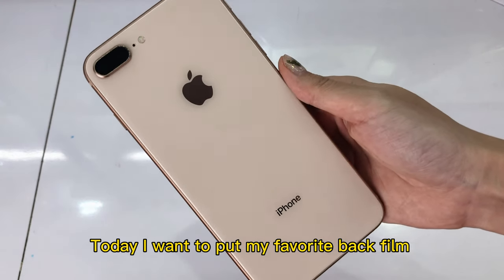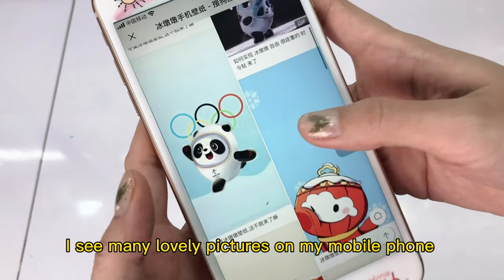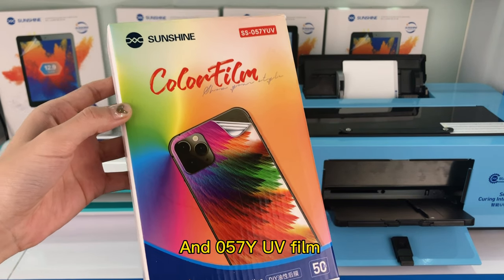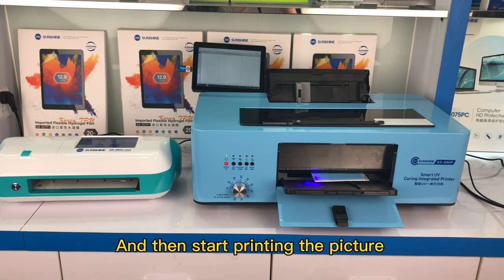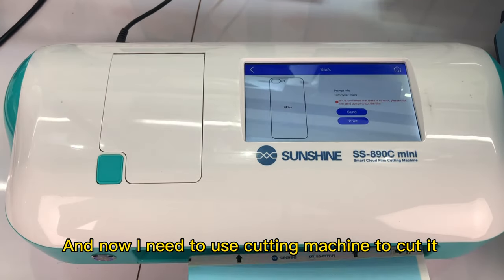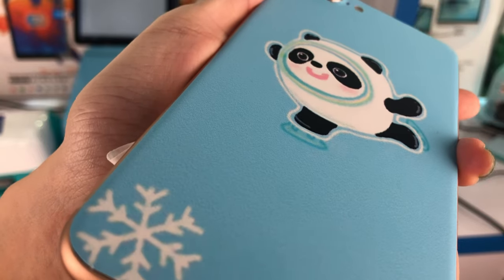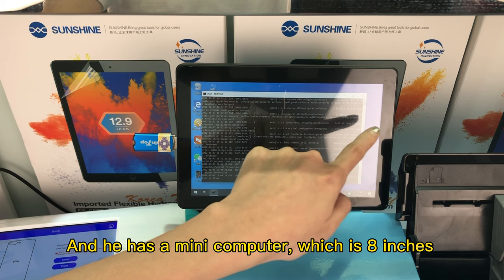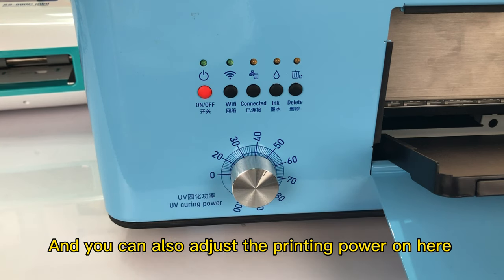Experience SUNSHINE SS-890P connected to SS-890CMINI to print the back film of mobile phone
3D relief of the film after printing the mobile phone
Enable immediate replacement
Comes with 6 colors of ink to achieve any picture.